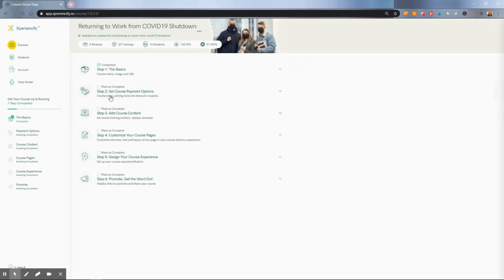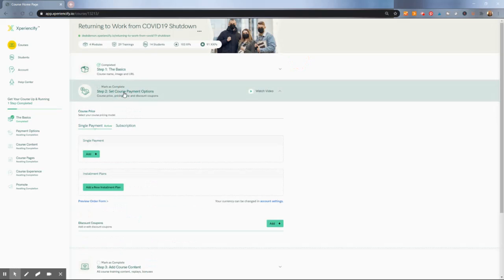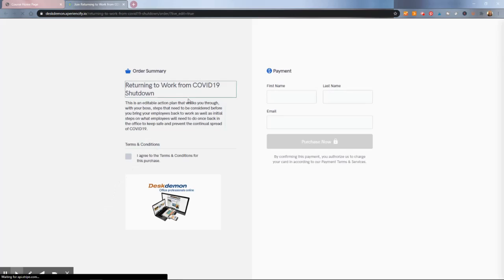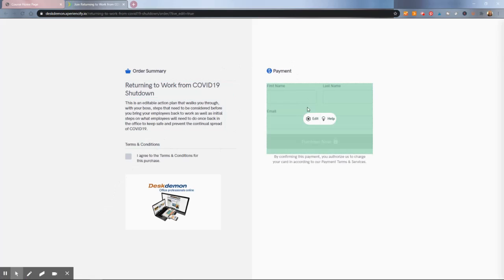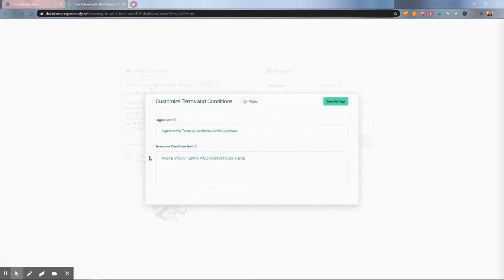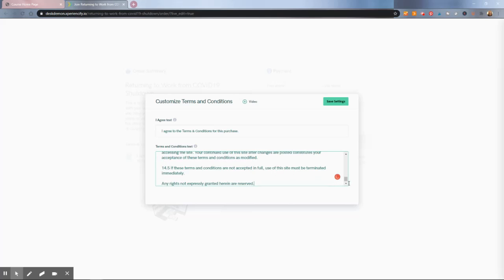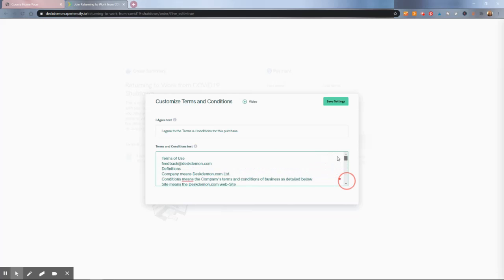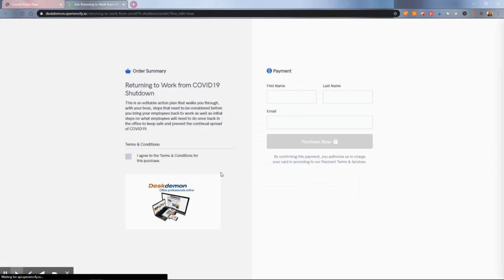Adding your Terms &; Conditions on Xperiencify